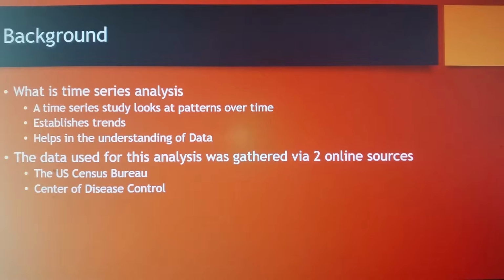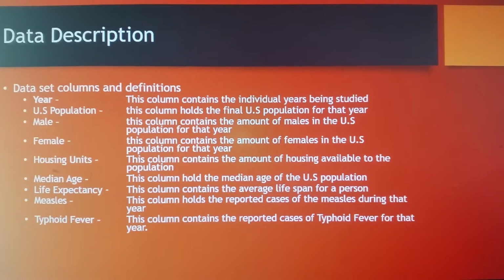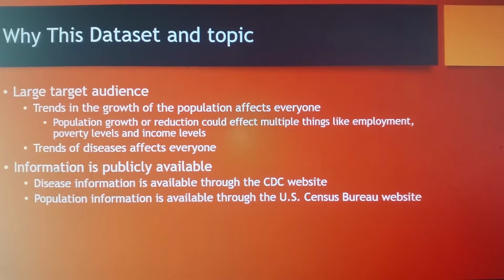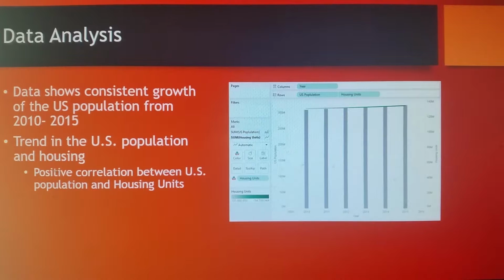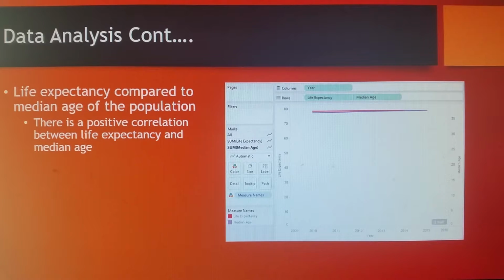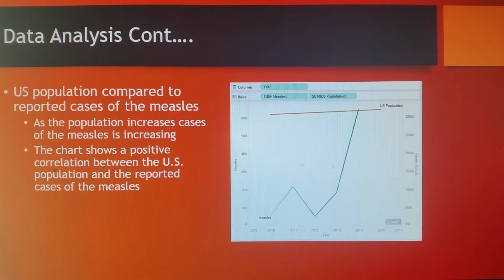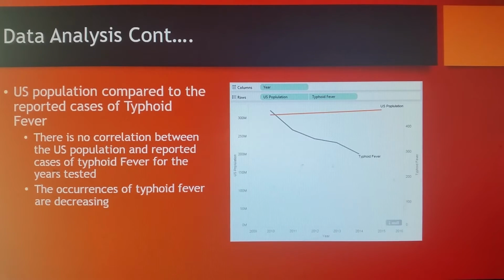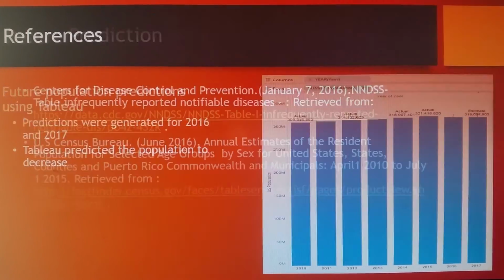BrianSims 9 1 video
Time Series presentation on the U.S population